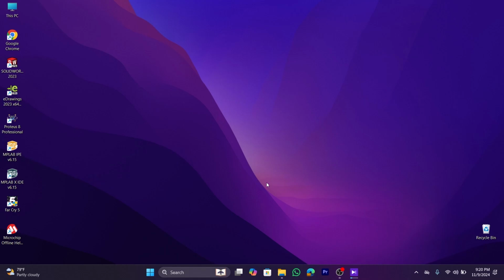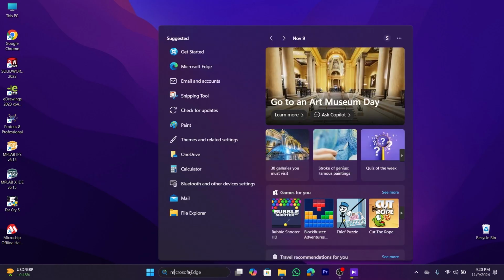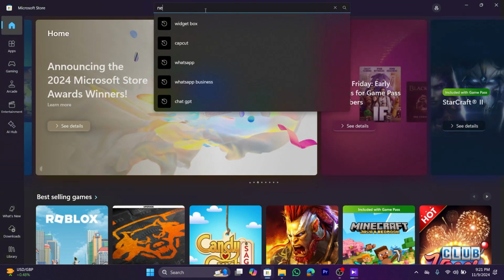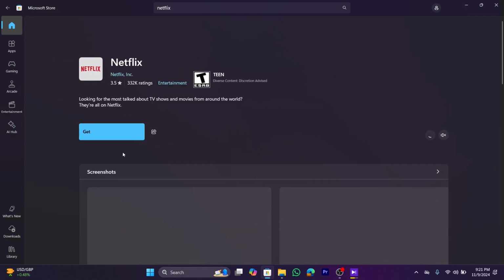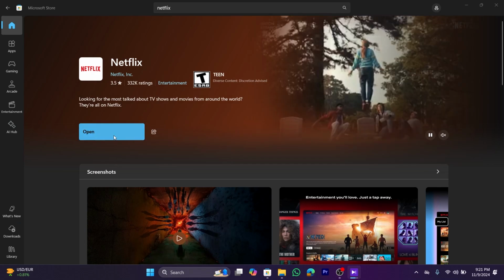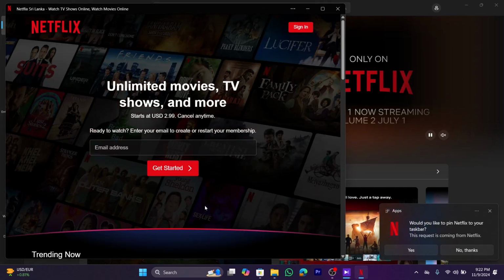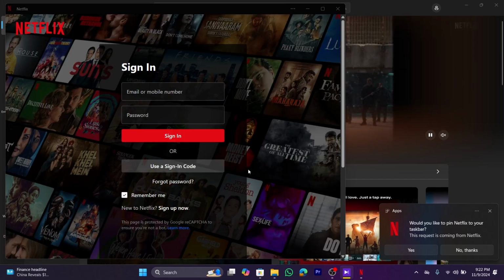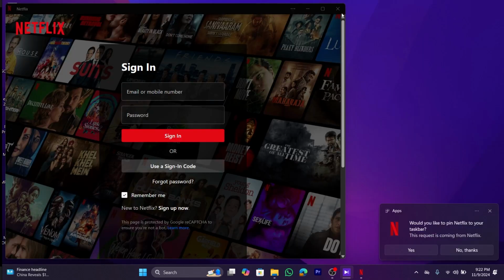DOWNLOAD Netflix On Your PC Laptop NOW!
This is just a simple tutorial on "DOWNLOAD Netflix On Your PC Laptop NOW!
2024"

Learn how to download Netflix on your PC laptop and start streaming your favorite shows and movies instantly! In this tutorial, we'll guide you through a step-by-step process to get Netflix on your laptop or PC, so you can watch your favorite content anywhere, anytime. Whether you're looking to access Netflix on a Windows or Mac laptop, we've got you covered. So, what are you waiting for? Download Netflix on your laptop now and start binge-watching your favorite series!